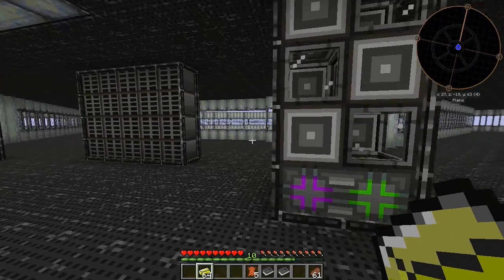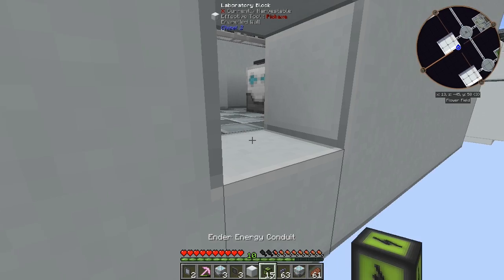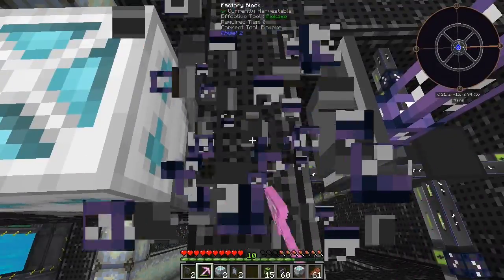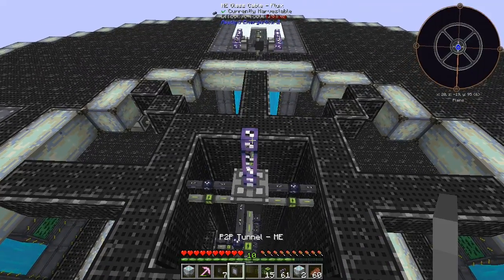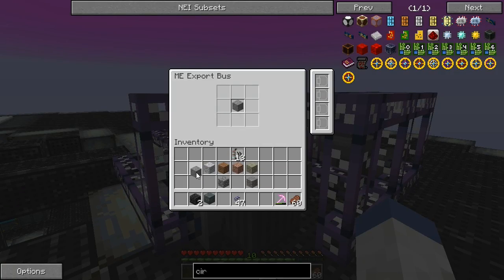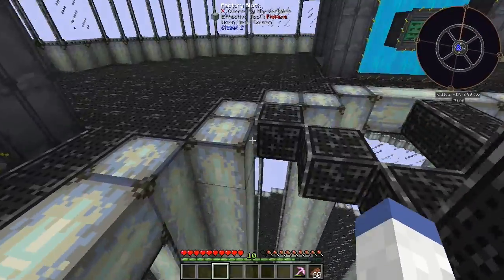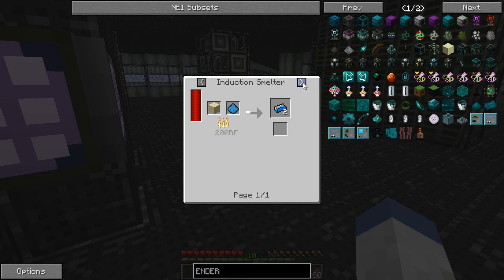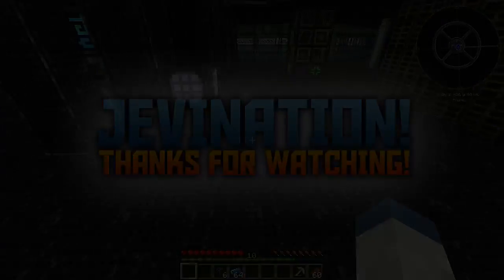Hermitcraft FTB: MEGA QUARRY! Ep. 17 (Hermitcraft FTB Infinity) | iJevin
►––– Support –––◄

►––– Links –––◄